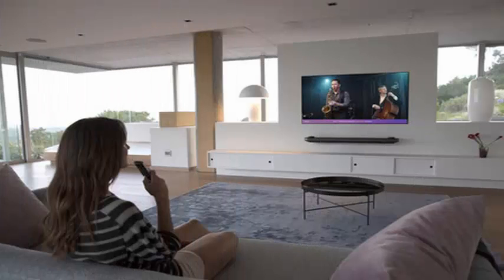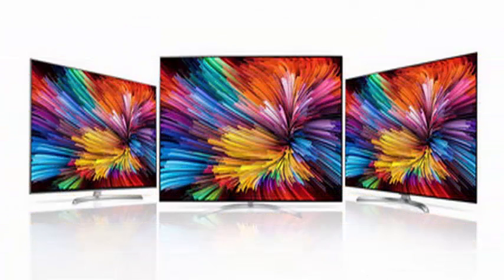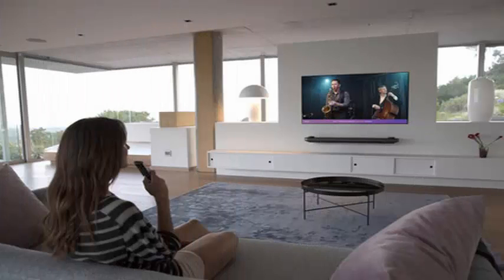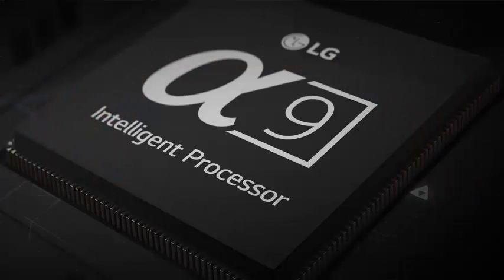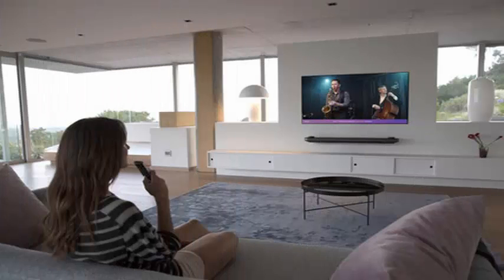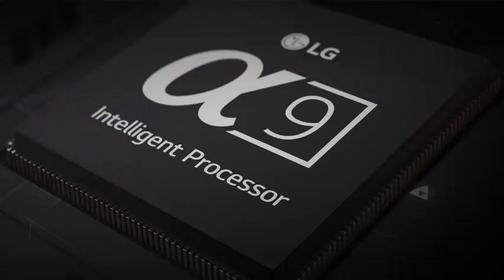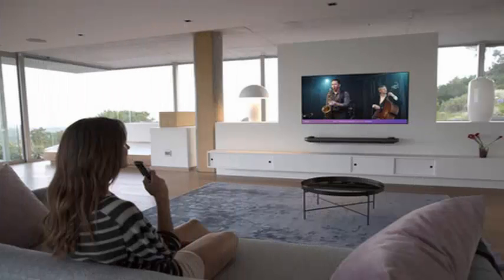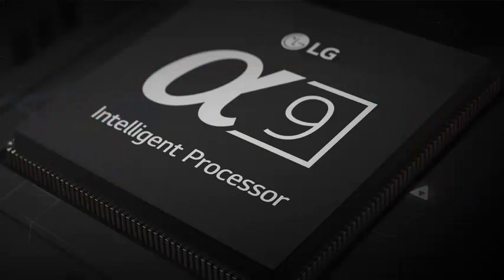The interesting models for this year are the LG C8 and LG E8 and new heart the α Alpha 9 processor.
And is that two of the most interesting models for this year how are the LG C8 and LG E8 have begun to be sent to some countries in Europe and the US market. These are TVs with OLED panel and 4K resolution where we will find support for technologies such as HDR through HLG, HDR10 and Dolby Vision in different screen sizes. The LG C8 and the LG E8 are two models that have in common how their other brothers their new heart, the α Alpha 9 processor, a chip powerful enough for the AI. it is 35% faster than its predecessor that also ensure LG will significantly improve the ability to play video, reaching speeds of up to 120 FPS enabling a better representation of fast-action content, such as sports and action movies with a better color performance and noise reduction thanks to the use of an algorithm that allows a greater capacity in the reduction of video noise, improving the clarity of the affected images.

The LG E8 will be available in 55 and 65 inches and has a large integrated sound bar. He is the heir of the LG E7 of 2017, now it includes the same α Alpha 9 processor and the same HDR format compatibility as the W8, offering very similar features. For its part, the LG C8 comes in sizes of 55, 65 and 77 inches and comes to replace the current LG C7 range, so it is expected to maintain the same price-quality ratio.